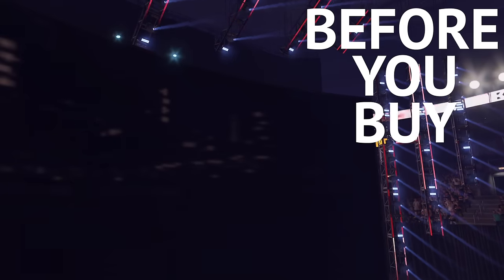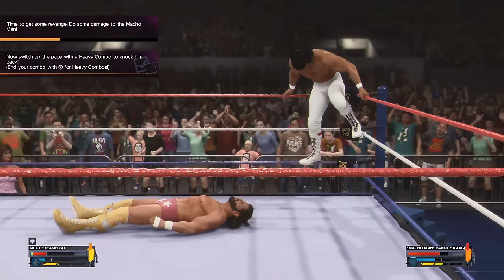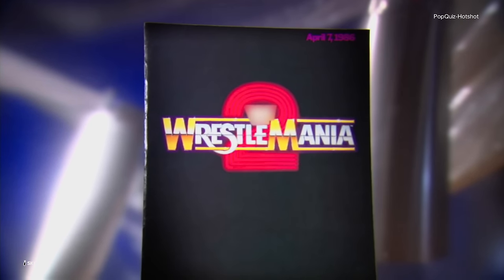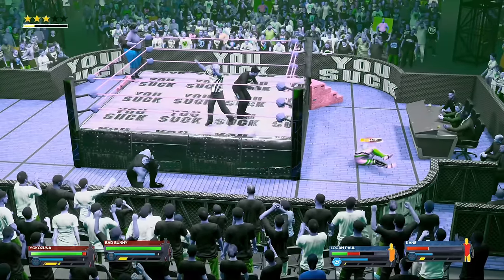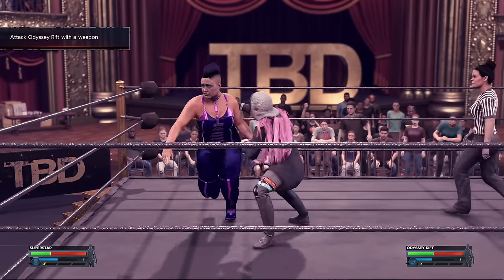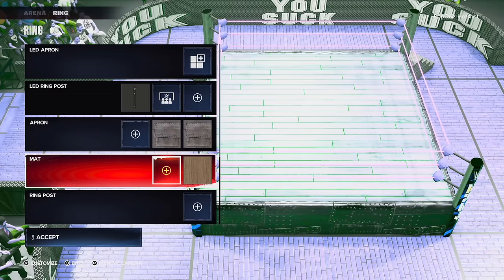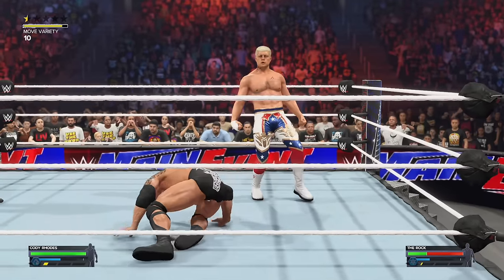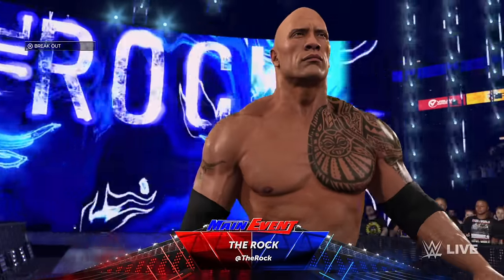WWE 2K24 - Before You Buy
WWE 2K24 (PC, PS5, Xbox Series X/S) is the latest wrestling game in the yearly franchise. How is it? What's new? Let's talk.